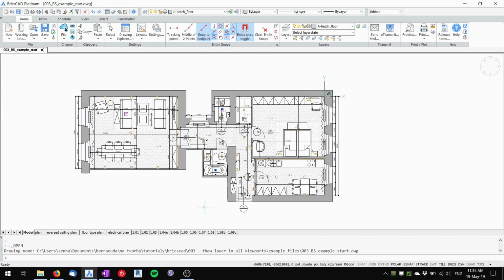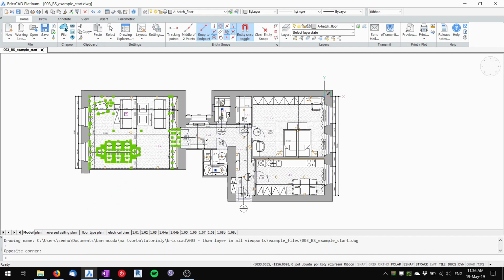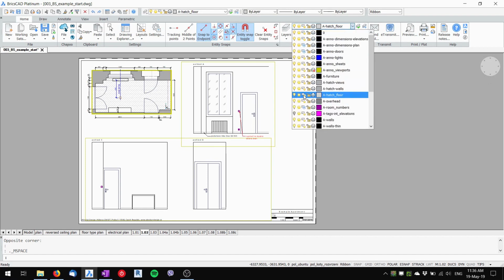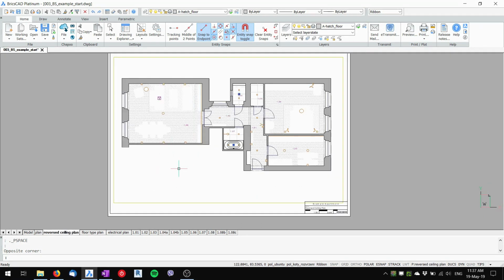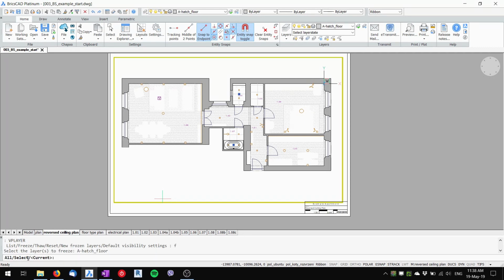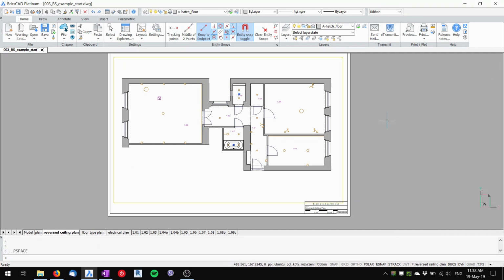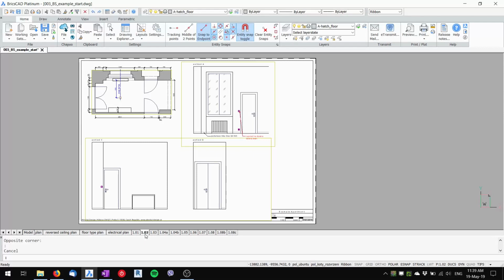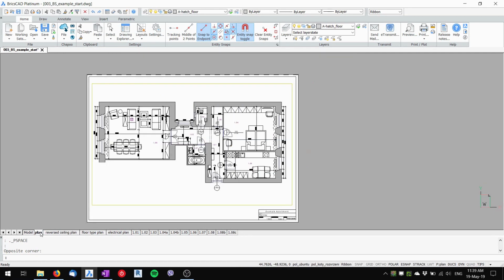BricsCAD: How To Freeze Layer in All Viewports - VPLAYER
This is a quick tip for BricsCAD on how to freeze layer in all viewports. We will be using VPLAYER commad to do this.